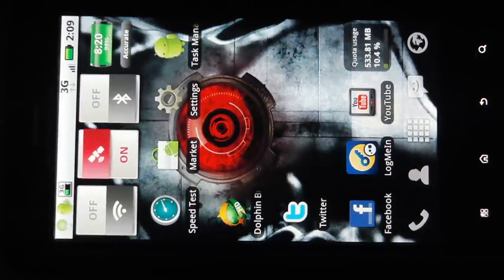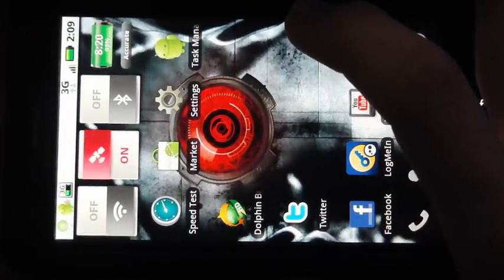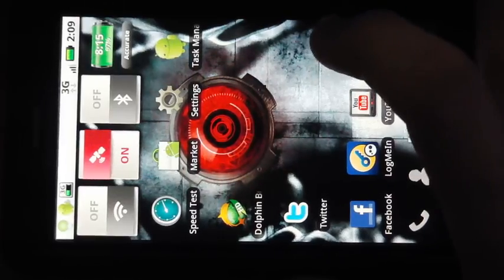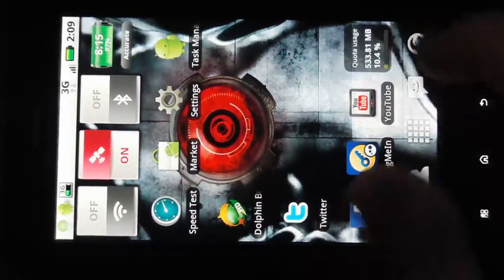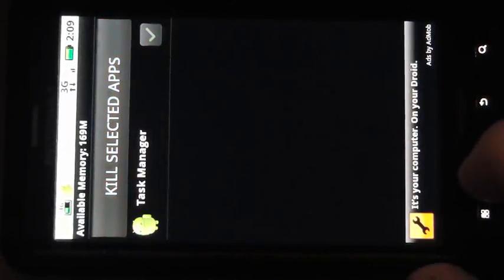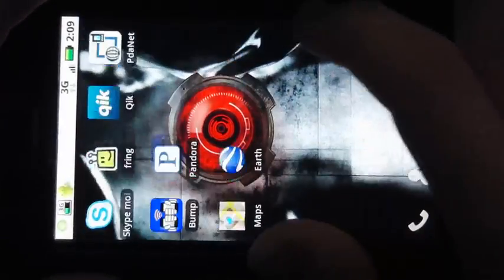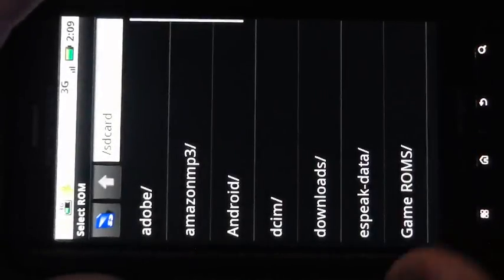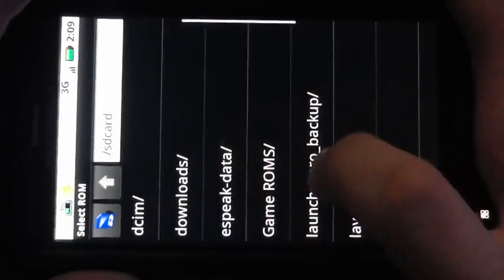PSX4DROID on Droid X (CTR, Crash 2, Gran Turismo 2, Sim Theme Park)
This is the psx4droid emulator shown on the Droid X.
At the end there is a tutorial how to rip your old games so that they work.

 I will be running Crash Team Racing, Crash 2, Gran Turismo 2, and Sim Theme Park). I will also show you how you can rip your own games so that they work with the emulator.

There is a link to tell you how to get the emulator working and much more helpful information.

This is what I used to rip the disc.